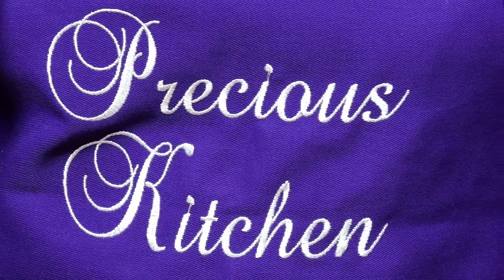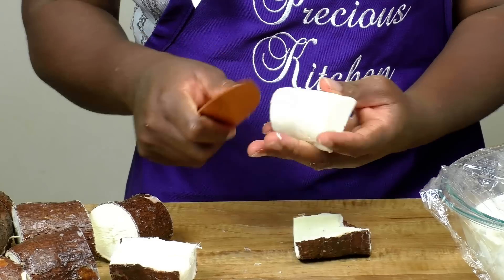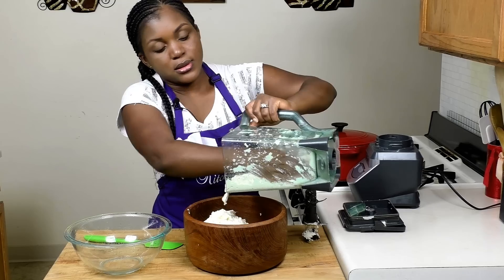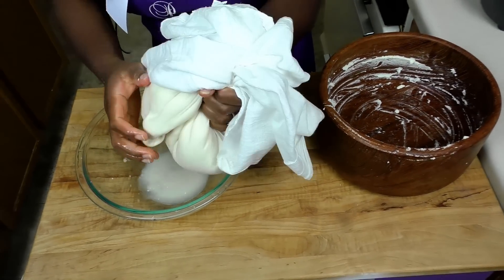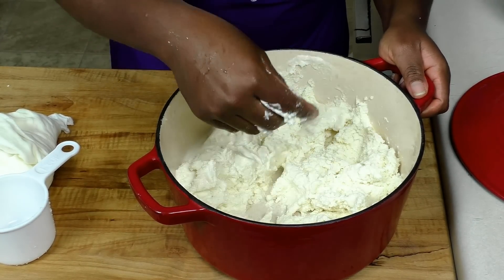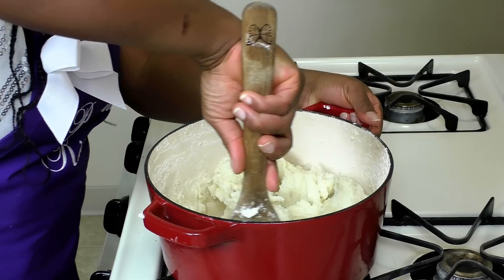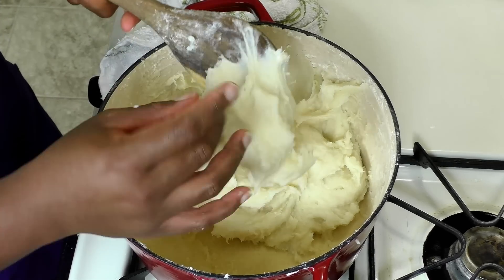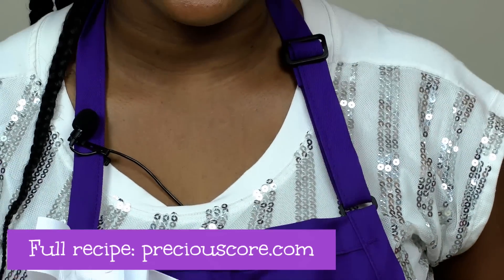How to Make Water Fufu from Scratch - Cassava Fufu - Precious Kitchen - Ep 40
Hi guys, this video is all about how to make Water Fufu from scratch! No matter where you live, if you can find cassava, you can make your very own Cassava Fufu.